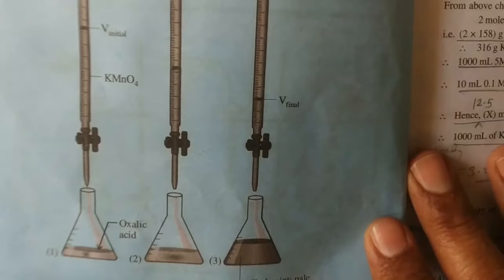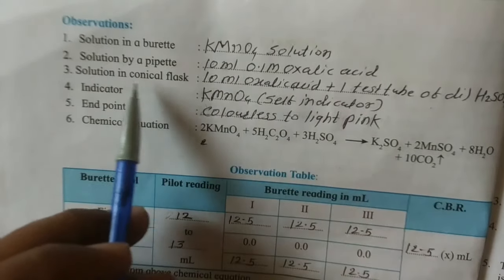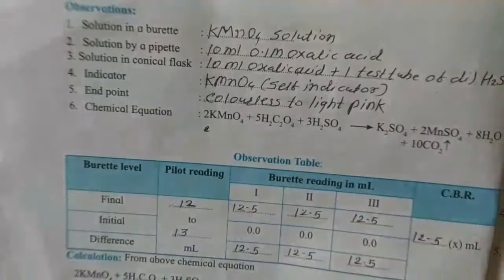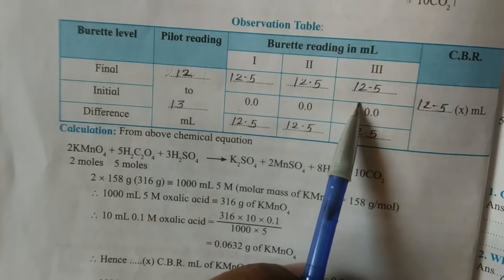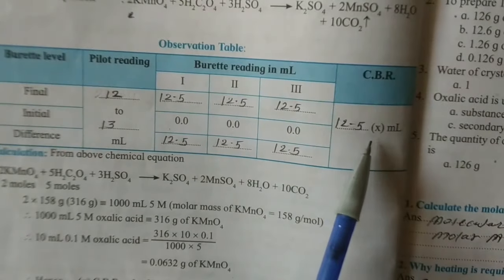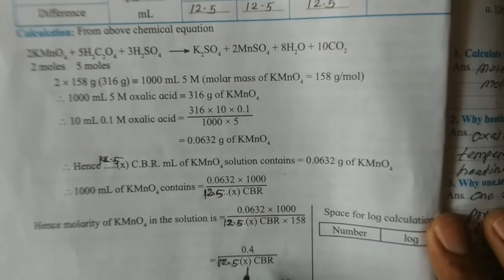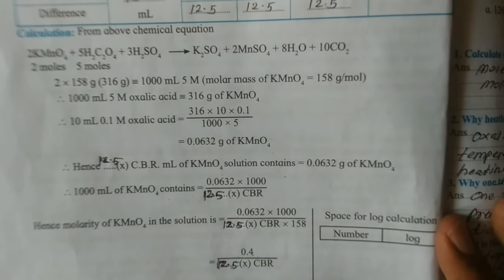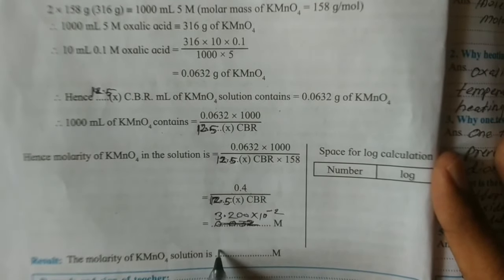Chemistry Practical Class-12 Experiment No.1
Chemistry Practical Class-12 Experiment No.1 To determine the concentration in terms of molarity of KMnO4 by titrating it against standard solution of oxalic acid.